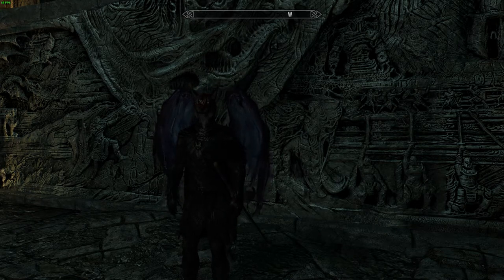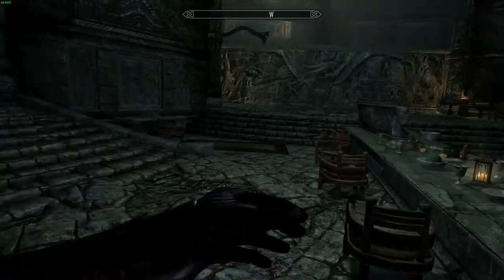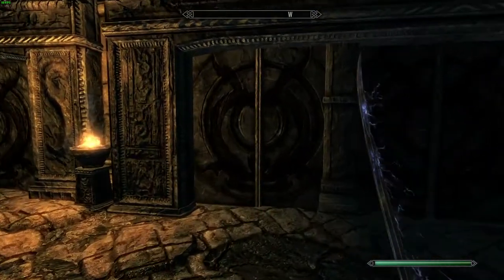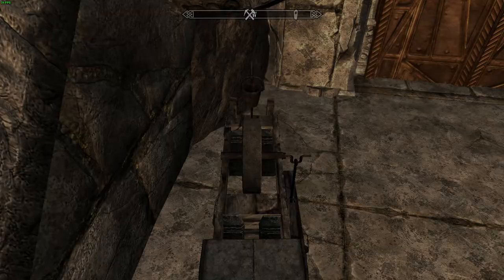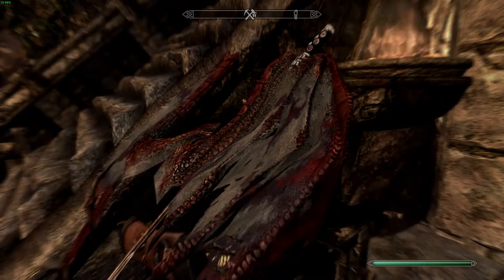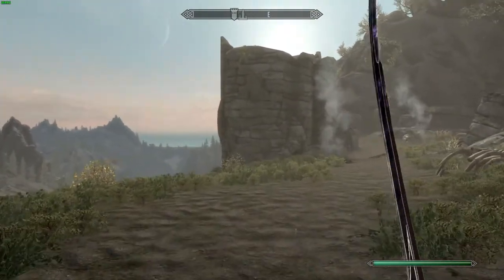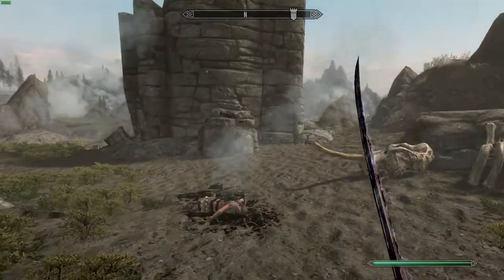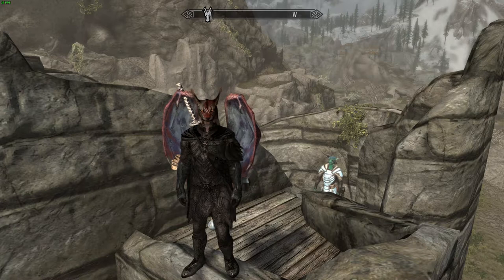Akaviri Daikatana Skyrim Special Edition Mod Showcase by Xenocraft1212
Akaviri Daikatana two handed dragonsbane adds a greatsword to skyrim special edition that is based off of dragonsbane, and the ebony blade. akaviri daikatana is a greatsword that does 27 damage which is 4 more than the daedric greatsword. Akaviri Daikatana Skyrim Special Edition also has the dragonsbane enchant and does an extra 50 damage to dragons.

Nexus Link coming soon

Mod List: climates of tamriel, falskaar, blaze of eventide, unread books glow, lotr weapon pack, waves, rich merchants of skyrim, unleveled items, infinite weapon charges, static mesh improvement mod (smim), skyland, ring of a thousand truths, no snow under the roof, invincible dogs, barenziah quest markers, perk points for bounties, arrow tweak fix, enhanced blood textures, better auriel's bow, the paarthurnax dilemma, invisible helmet, alternate start live another life, soulcairn quest markers, draconic armor, dawnguard map markers, deadly destruction, dragonborn crafting hall, run for your lives, noldor armor, dark elven weapons,, a quality world map with roads, animated dragon wings, scoped bows, nightingale muffle enchant, dragonslayer bow and siege arrows, cute seal follower, giant rabbits, asgard hall, TARDIS, inigo, capes and cloaks, stormlord armor, moonlight tales, unlimited werewolf transformations, forgotten city, breggan’s retreat, giant mudcrab mini quest, diverse dragons collection, sjel blad castle, perk points per level, sweetroll randomization act, 150% jumping and sprinting, world tree, unicorn, the well player home, forsworn armor redux, riverwood retreat, everfall island, whispering waters, karo’s cairn, fenrir blades, katana crafting, armor all, grand bathhouse, dragonstrike bow, achievements enabler, skyrim flora overhaul, exploding chickens physics and ragdoll, expanded weaponry se, InsanitySorrow’s WeaponPack, cheat room, dwarven luggage, ritual armor of boethiah, valkyrie armor, Magicka sabers, darkwater home, skyhaven temple garden, jormundandr dragon, unlimited dragon aspect, immersive fire and frost shouts, valley of peace, Faallokaar, Ebonvale, Clearstone, riverside lodge, faster swinging greatswords, convenient horses, SiigonisBiiKriid Argonian Follower SE, tempest, akaviri diakatana